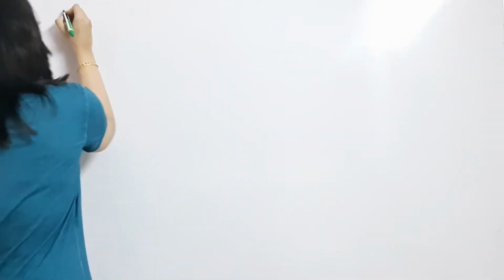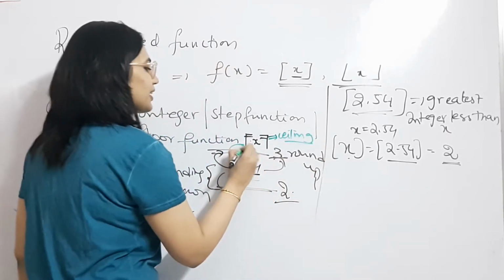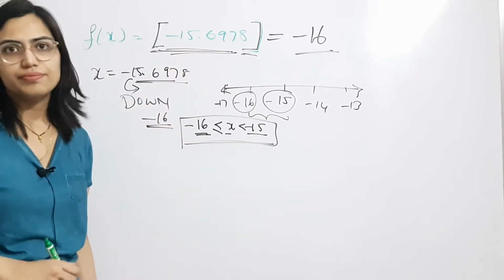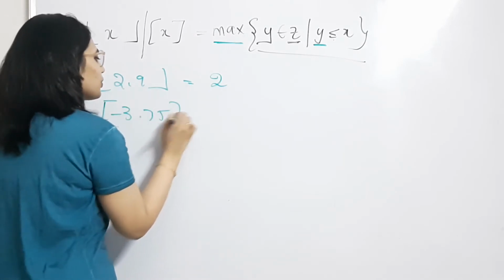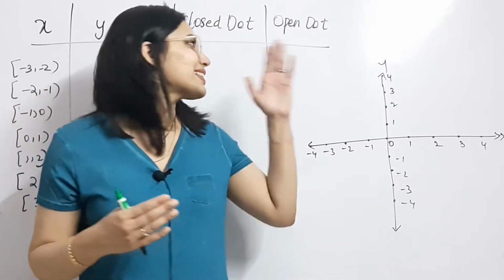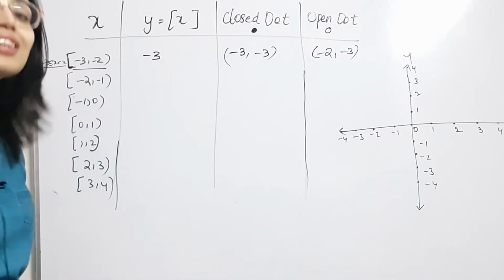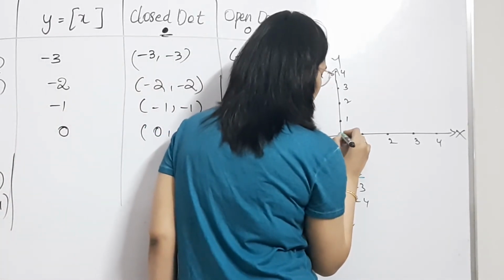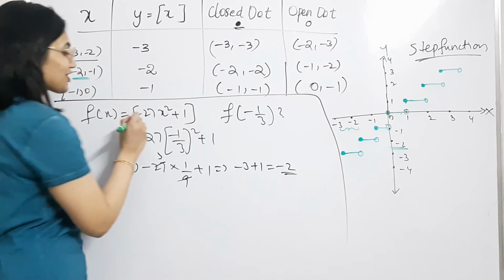What is GREATEST INTEGER (Step) FUNCTION ? | GRAPH of GREATEST INTEGER FUNCTION | GMAT | CAT | JEE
In this video, I've covered the concept of Greatest Integer Function or Step function or Floor Function along with examples. I also explained how to draw the GRAPH of STEP FUNCTION in detail.

Time Stamps:

01:21-Definition of Step Function with Examples
15:55-Graph of Step Function
25:50-Example problems on Step Function

Happy Learning!

Cheers,
Deepthi